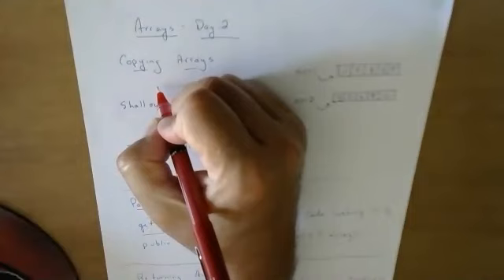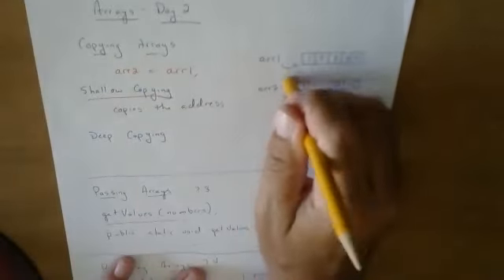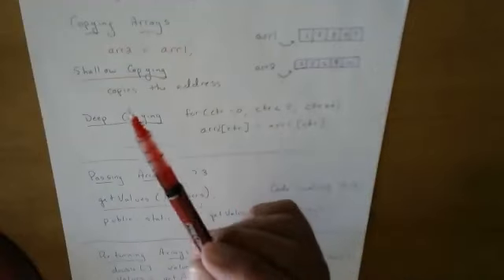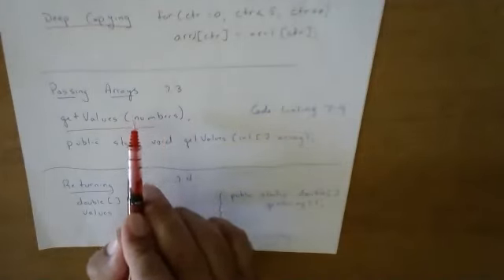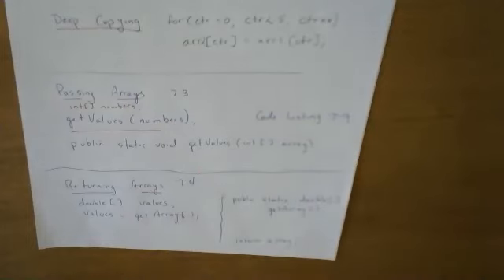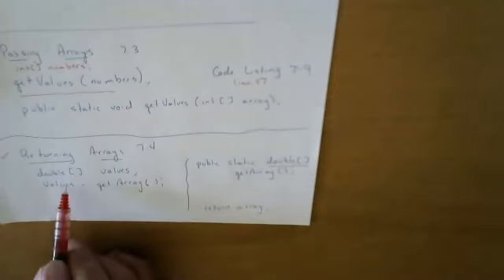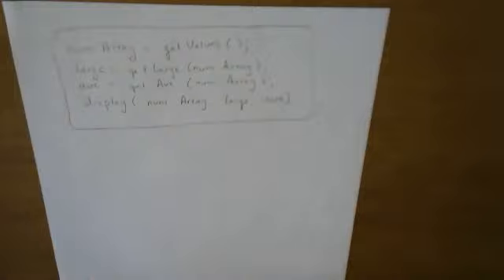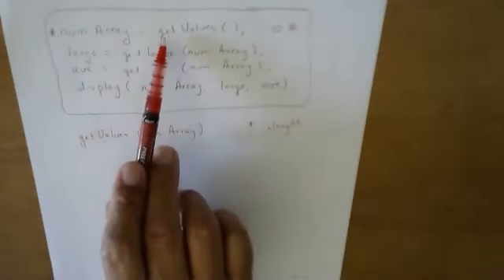CPS 121 Arrays Day 2